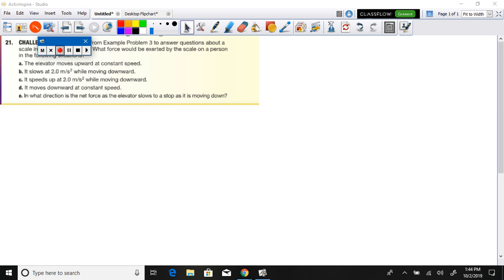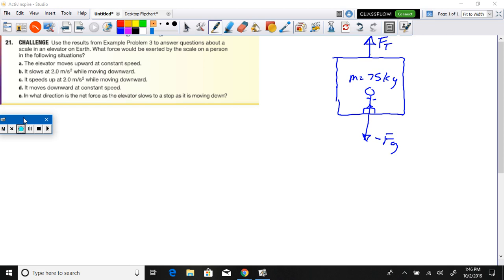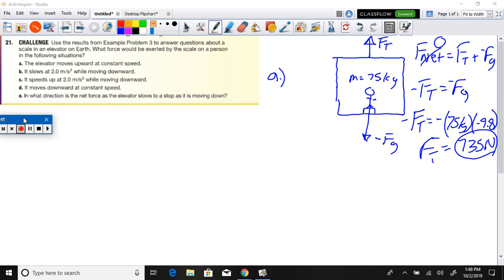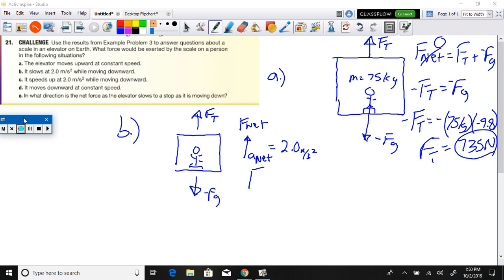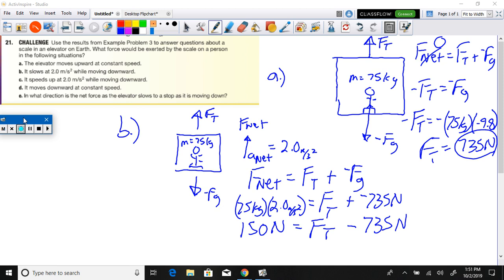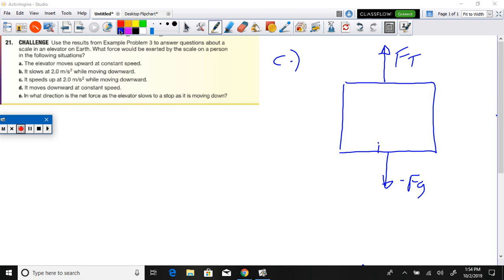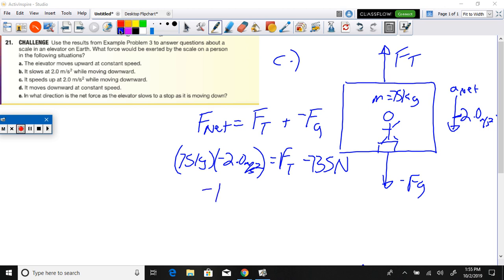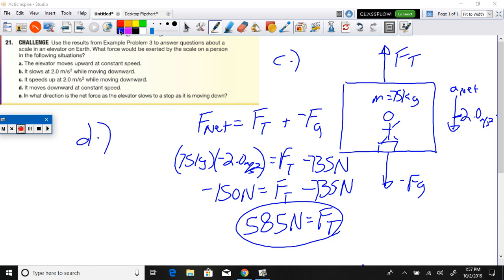Elevator Physics problem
Fnet = Ftension + (-weight_